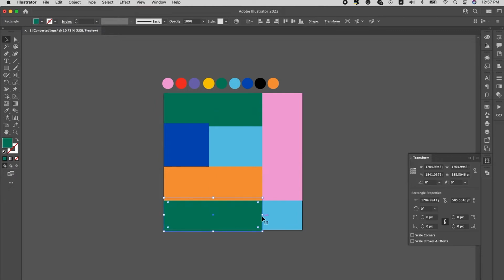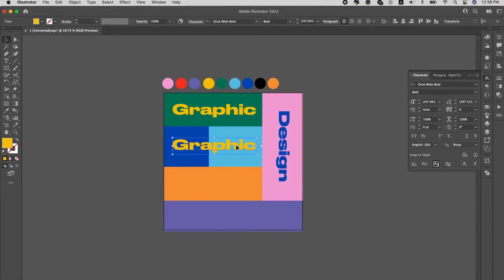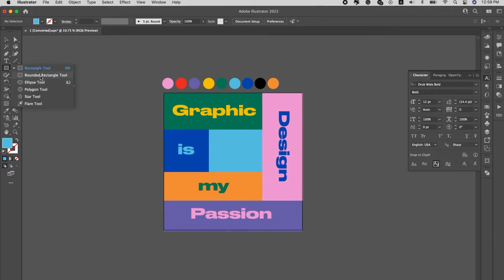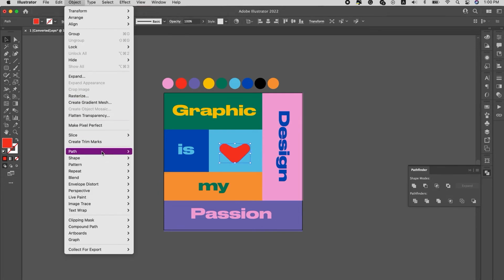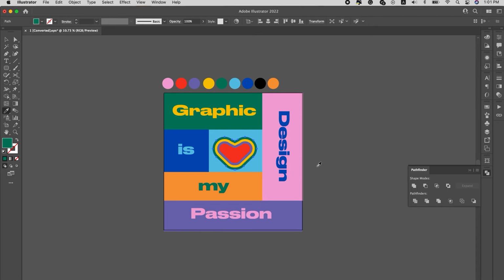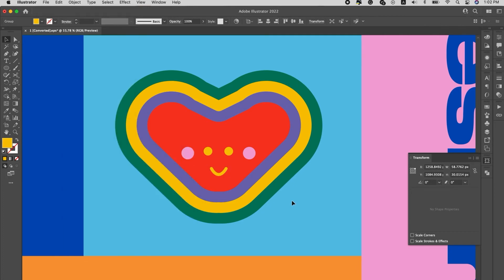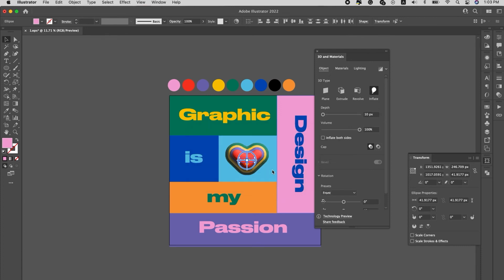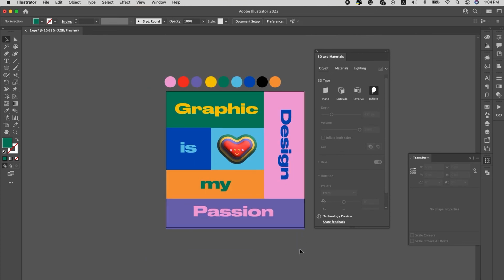Tutorial #21: How to create a fun poster design in illustrator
Sometimes we laugh at our own passion, and since someone from the community requested for this, we decided to make it fun instead. In this tutorial, you will learn how to use this 3D tool and apply it to some parts of the design so they do not look too flat. If you don't like playing it too safe in your design, these techniques we used in this video will give you some inspirations.

On a side note, is graphic designer really your passion?

For more design inspo, do watch them on our Tiktok.

Audio credits:
Music from Uppbeat: